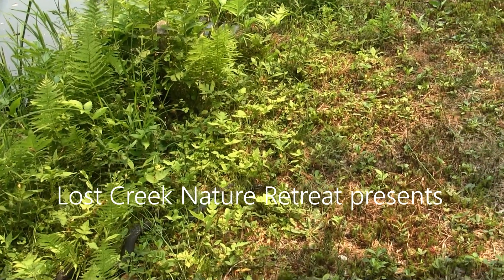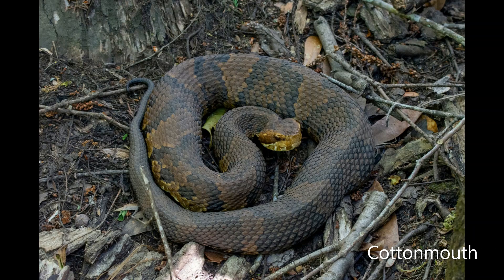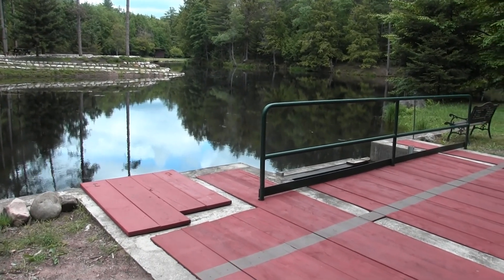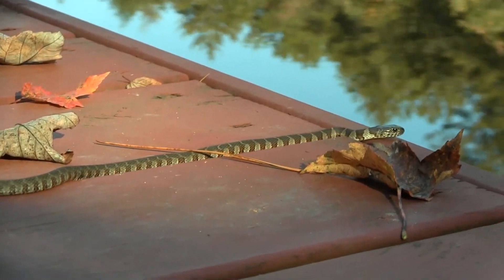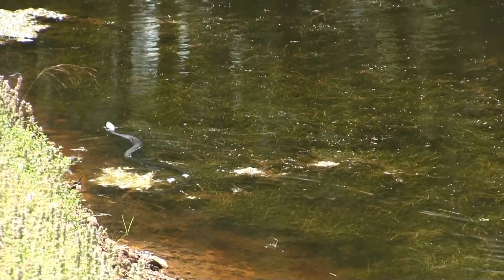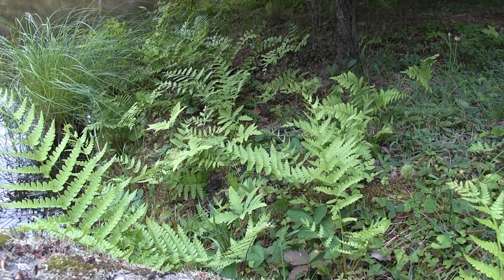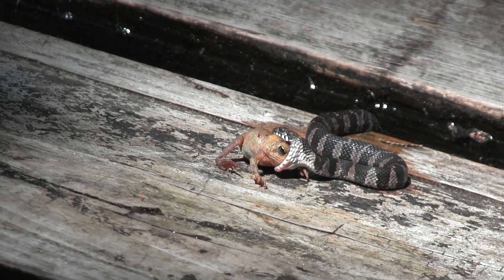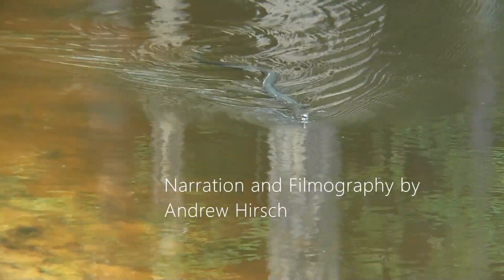The Tale of the Northern Water Snake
A close-up look at the behavior of this fascinating and often misunderstood reptile, and ways to tell it apart from it's venomous look-a-like.

All footage (except Cottonmouth photos) was taken at Lost Creek Nature Retreat, located in central New York.

Filmography and narration by Andrew Hirsch

00:00-01:20 Welcome & Intro
01:21-04:01 Identification vs Cottonmouth
04:02-09:32 Characteristics & behavior
09:33-14:51 Stalking and catching prey
14:52-15:39 Baby Water snake vs Baby Toad
15:40-18:45 Mating & reproduction
18:46-19:44 Conclusion